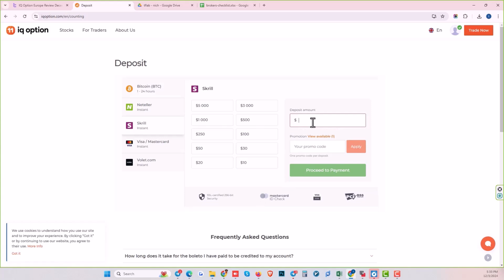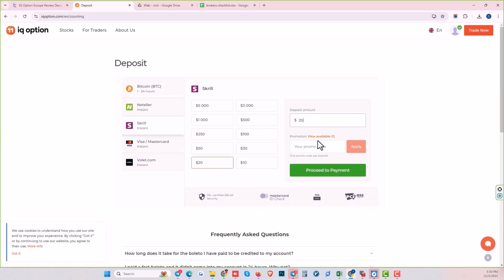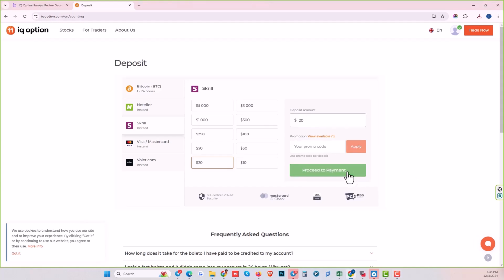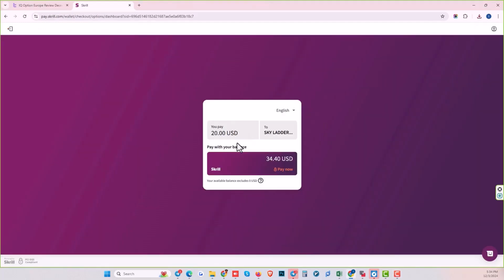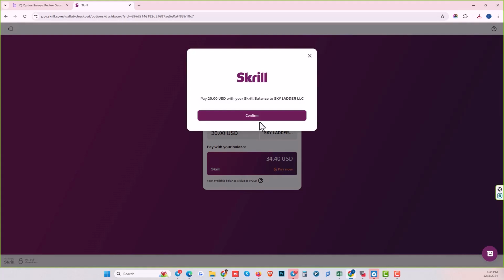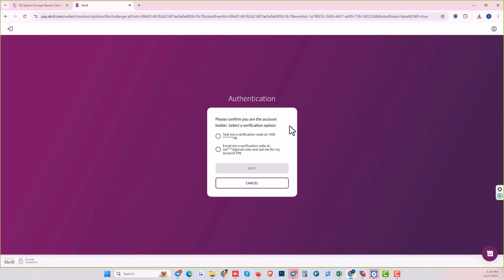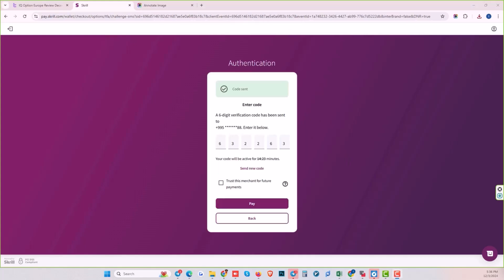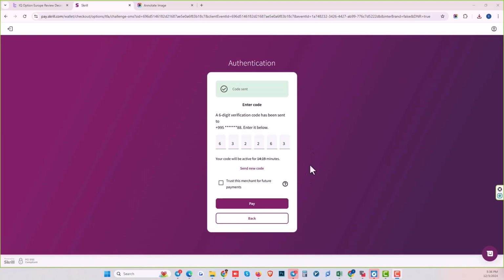📊IQ option deposit via skrill [TradingFinder]📊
💳How to Deposit on IQ Option via Skrill | Step-by-Step Guide! 💸

🚀Want to trade on IQ Option but unsure how to deposit using Skrill?
We've got you covered! This video explains the entire process, from linking your Skrill account to completing your deposit, all in a few simple steps.

 🚀Whether you're a beginner or an experienced trader, this method is fast, secure, and reliable.

Watch now to start trading smarter and faster!

00:00 intro
00:29 process deposit via skrill
00:46 proceed to peyment
01:33 authentication